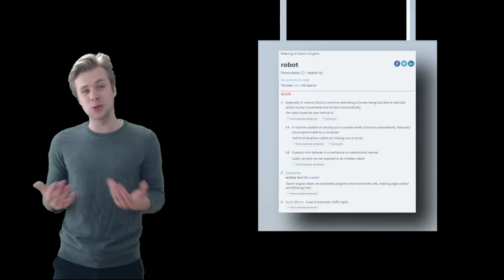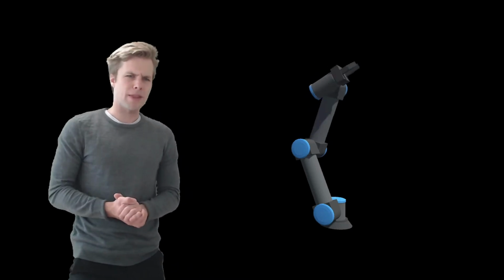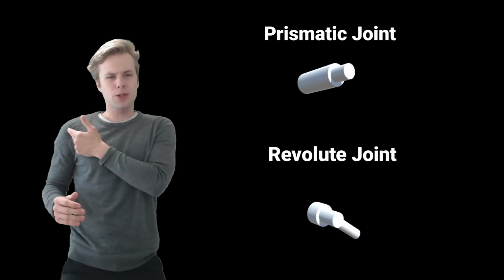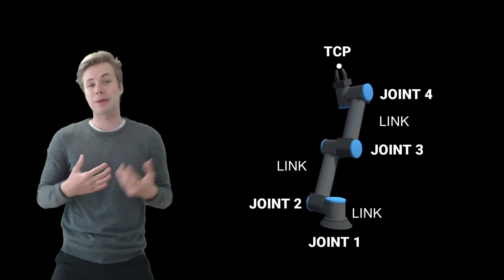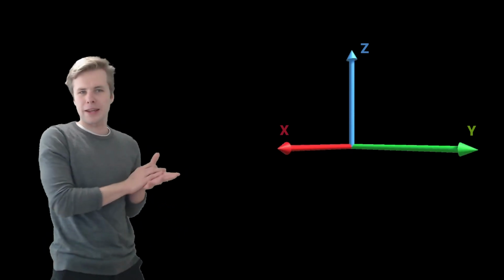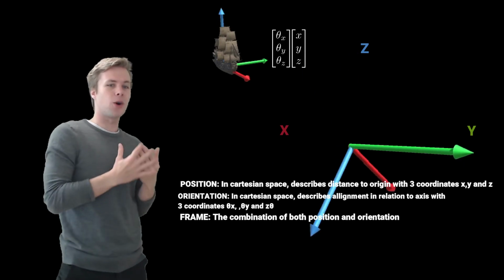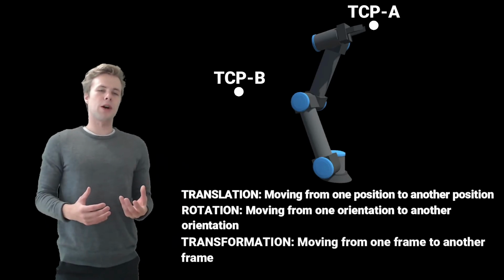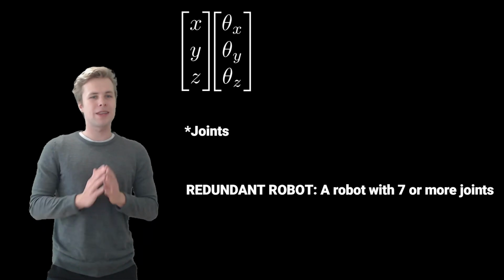Robot Terminology | Robotics Explained - Part 1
A beginner-friendly guide into the world of robotics. I attempt to explain a few of the more common terminology you would hear about when talking about robotics.